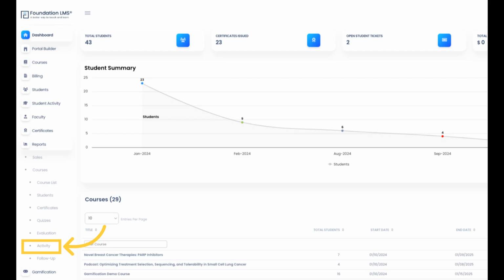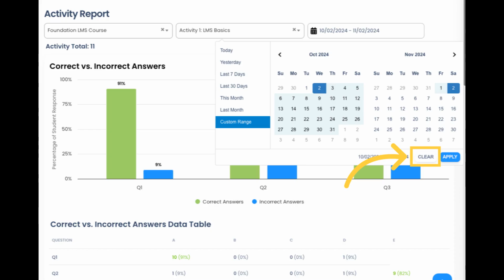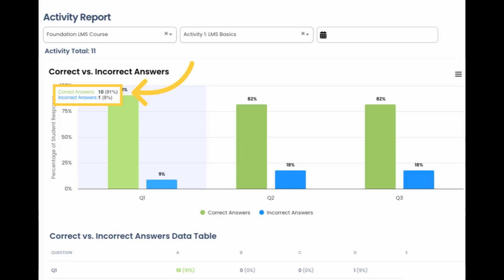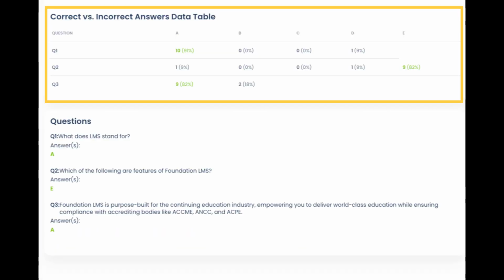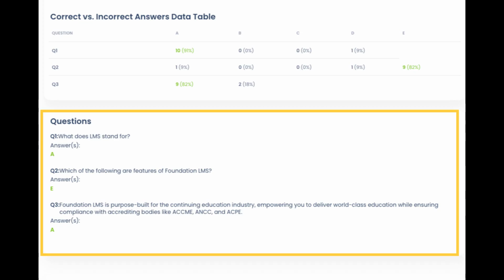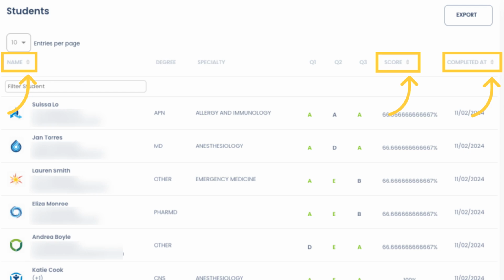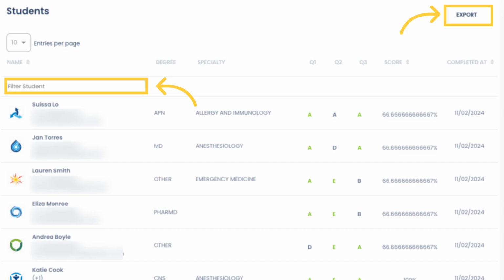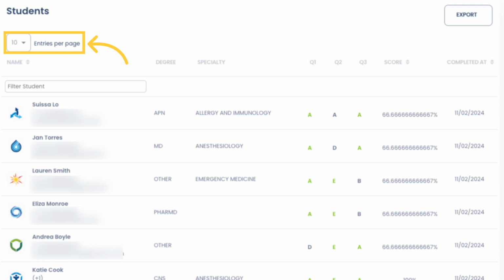LMS Tutorial: How to Effectively Use the Activity Report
Check out the full tutorial with a step by step guide

Learn how to navigate and utilize the Activity Report in Foundation LMS with this step-by-step tutorial. The Activity Report provides valuable insights into Course Activities, including detailed data on student responses, scores, and overall performance metrics.

In this video, you’ll learn:
- How to access the Activity Report and filter by Course and Activity
- How to adjust date ranges and interpret data through graphs and tables
- How to view aggregated and individual student performance data
- Tips for exporting reports, filtering data, and customizing view settings

Whether you're looking to analyze question-level data or individual student responses, this tutorial will guide you through every feature of the Activity Report, helping you leverage its tools to optimize your Course outcomes.